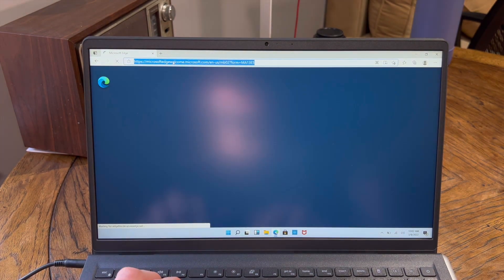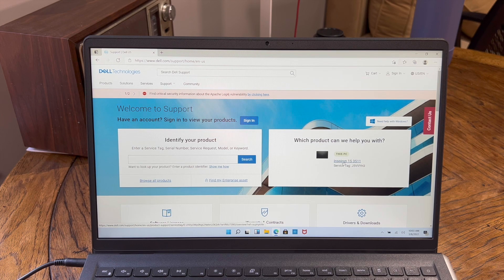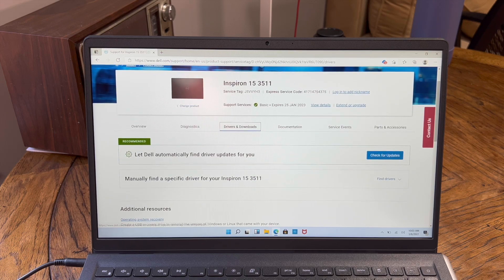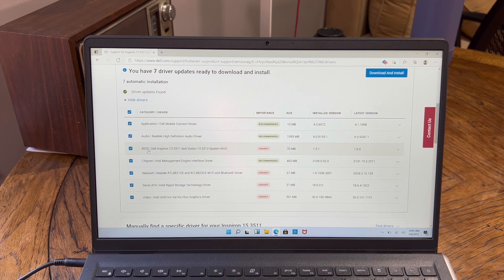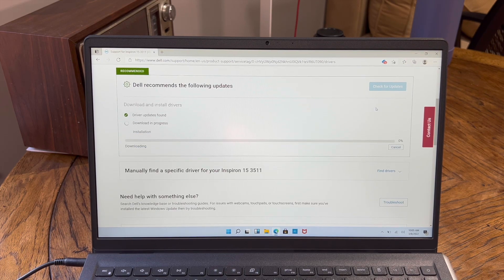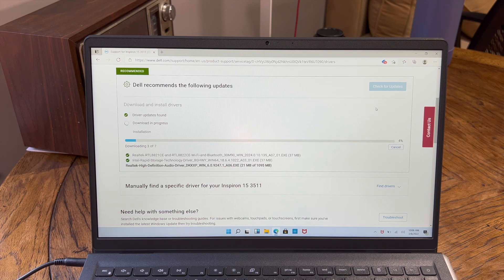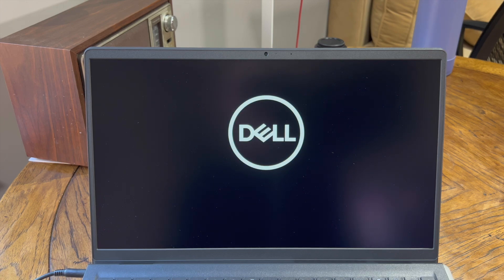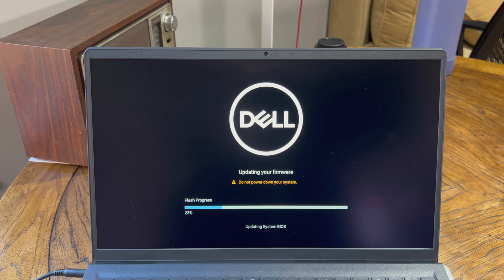How to update Dell drivers and BIOS and why you should!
It's always a good idea to have the latest updates for your computer, and drivers and BIOS are no exception.  Most manufacturers ship their new computers with outdated software, but whether your computer is new or been sitting on your desk for a couple years, you should head over to your manufacturers website to update it!

Chris G